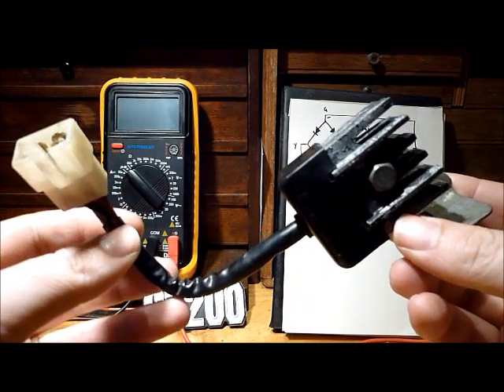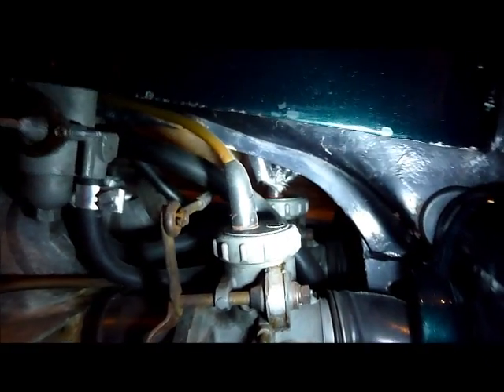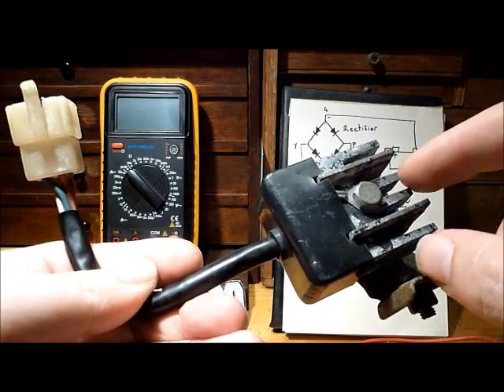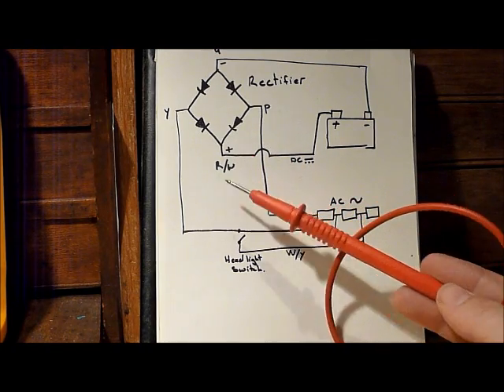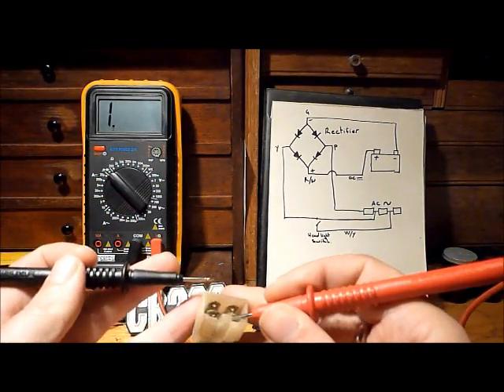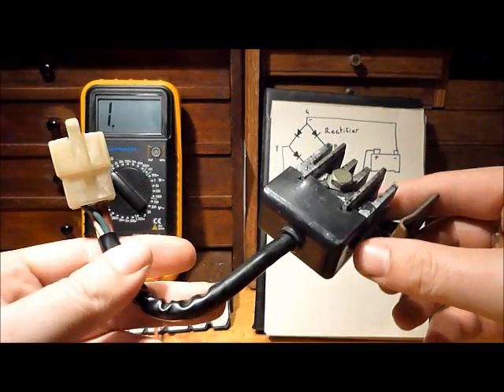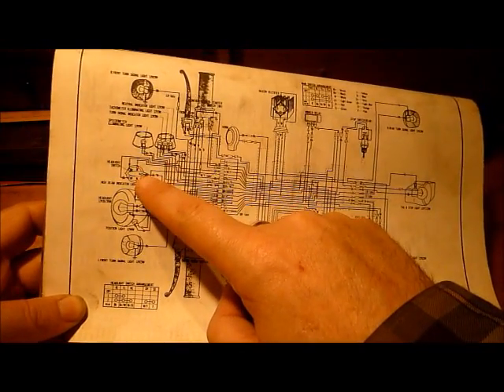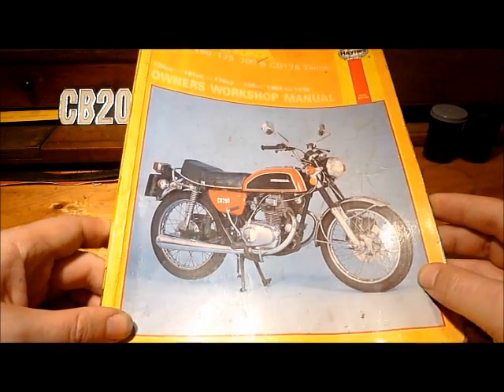Honda CB200 - Testing the rectifier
In this video we test the (single phase) rectifier from a 1970s Honda CB200.